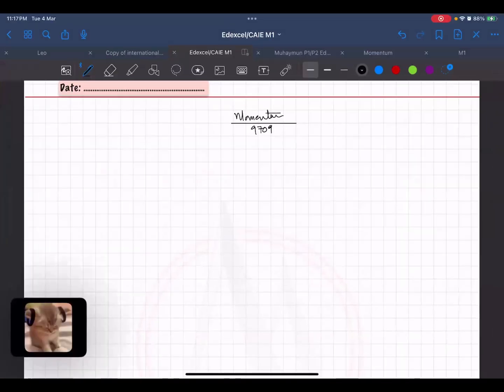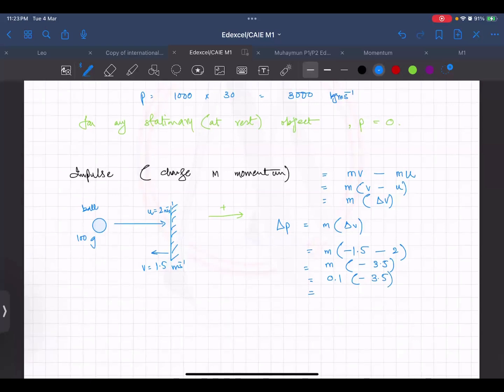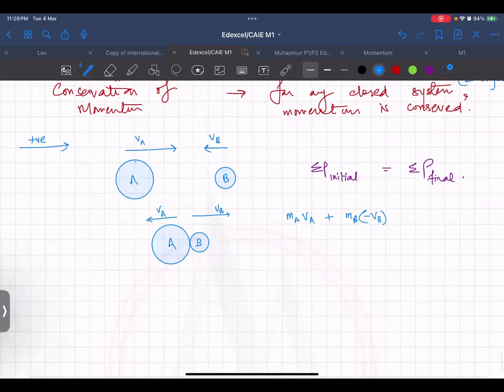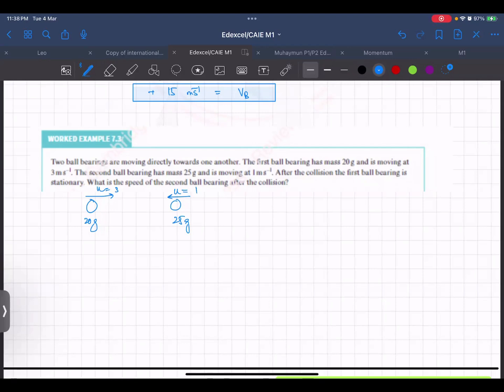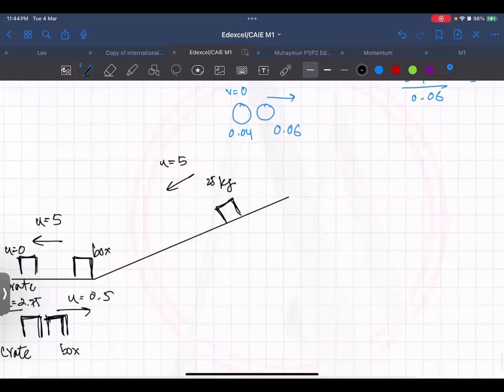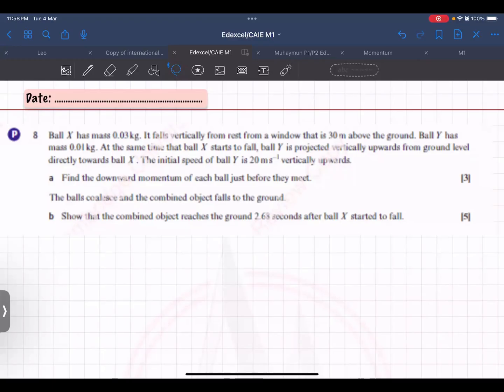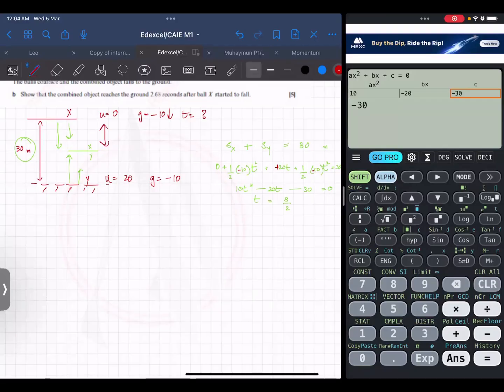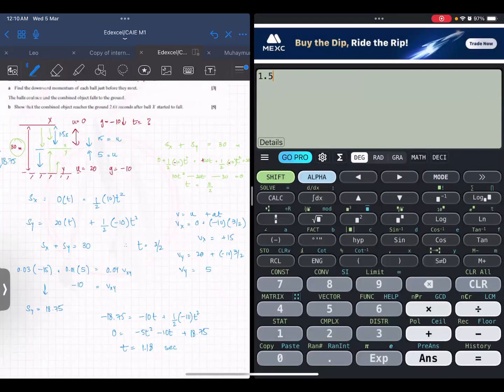Momentum & Impulse: Foundations and Past Papers | Class #18 | Edexcel M1(WME01) | MathvsArham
Class #18 | Momentum & Impulse: Foundations and Past Papers | Edexcel M1

🚀In this eighteenth session of our Mechanics 1 (M1) series, we launch into a brand-new chapter: Momentum and Impulse. Understanding how objects interact during collisions is essential for the Pearson Edexcel IAL and CAIE syllabuses. We break down the theory and jump straight into solving exam-style problems to build your confidence from day one.

This video includes:
The Concept of Momentum: What is it, and why does mass and velocity matter? Mastering the fundamental formula p = mv.
Understanding Impulse: Defining Impulse as the change in momentum and how to calculate it using I = m(v - u).
Vector Nature of Momentum: Why direction is critical! Learning how to handle positive and negative velocities to avoid the most common exam mistakes.
Units and Dimensions: Ensuring your units for momentum and impulse are always correct.
Foundational Past Paper Questions: Applying these formulas to real exam scenarios to see how "Change in Momentum" is tested in different contexts.

This session provides the building blocks you need before we move on to the Conservation of Momentum.

Bringing a fresh and high-energy approach to the classroom, Sir Arham Ahmed is an experienced, Cambridge-qualified Mathematics specialist. He focuses on simplifying complex theories into manageable steps, empowering students to win the "Math vs You" challenge and achieve academic excellence.